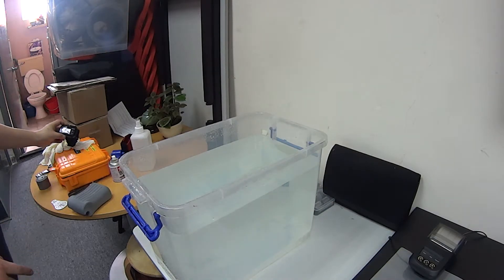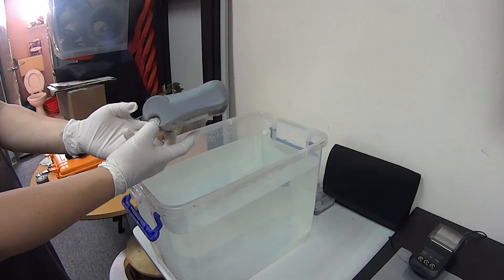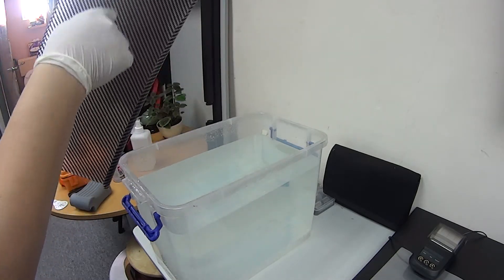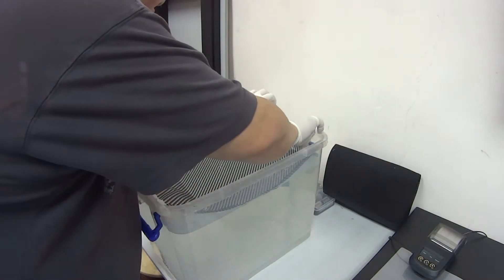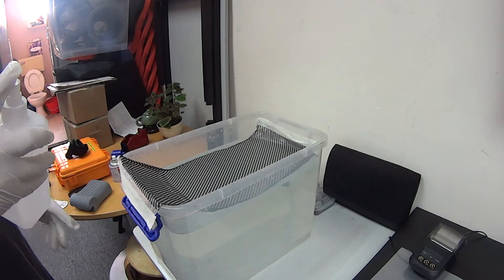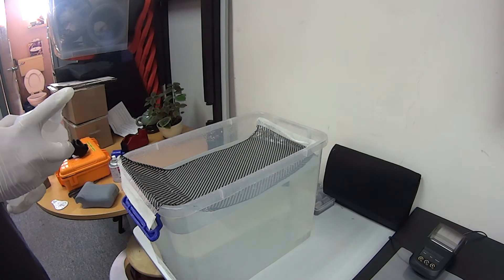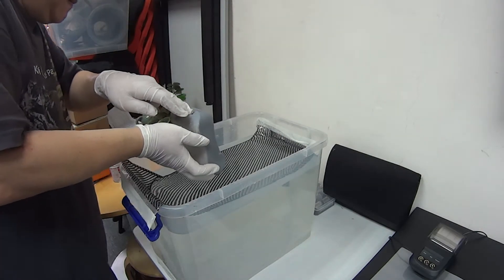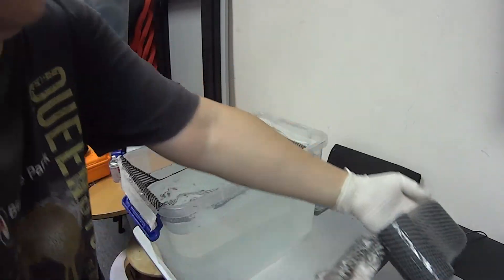DIY Water transfer printing make your product with graphite looking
3D printing is a very good tooling making somthing unique. However, the poor finishing and roughness surface usually make us very annoying. Touch up need a very complicated process but the appearance might not as goog as your expected. Try thinking just simple steps then you can have a graphite looking even a very colorful looking on the surface. this will be more fun when you build you own product. Water transprint is not a new technology, but usually this is not common for general public. For maker, I thought this is a sharp weapon to make your own design. here is the demonstration about how to apply the graphite looking on my 3D print out.